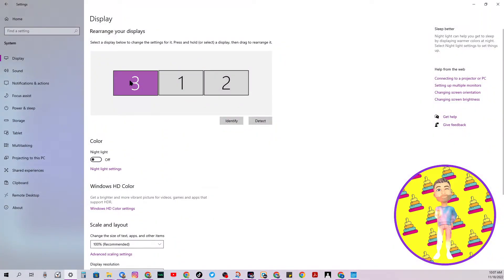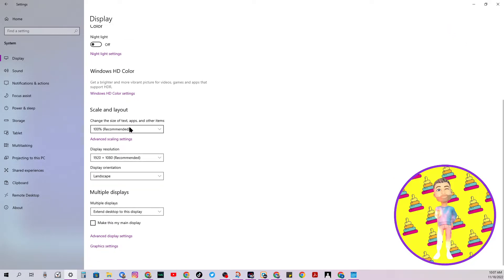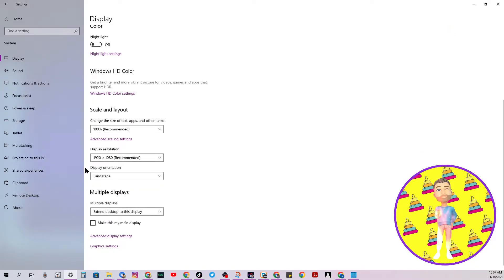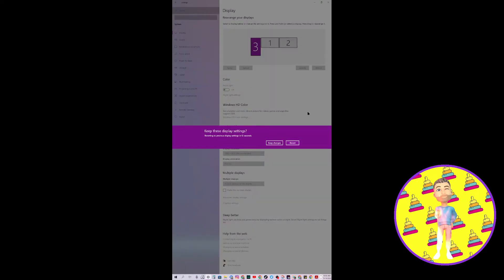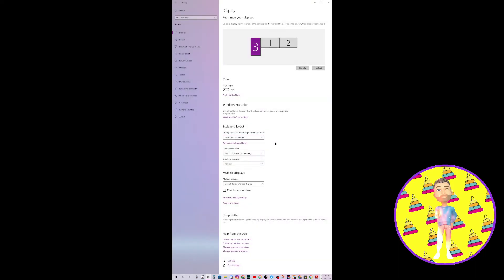How to Rotate Screen to Portrait Mode in Windows 10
➡ Select the Start button
➡ Select Settings
➡ System
➡ Display
➡ Choose portrait mode from the drop-down list next to Display orientation.